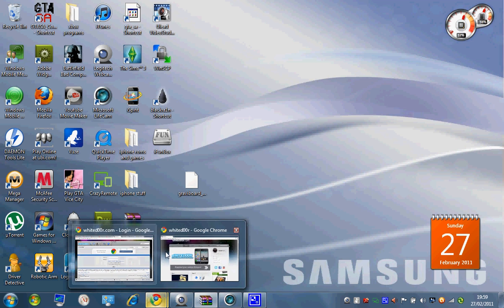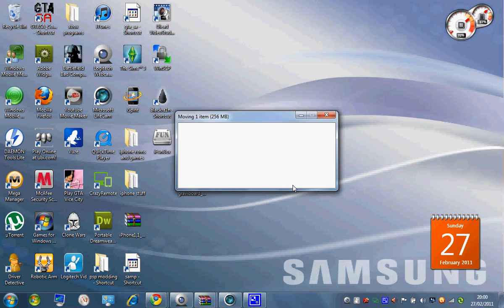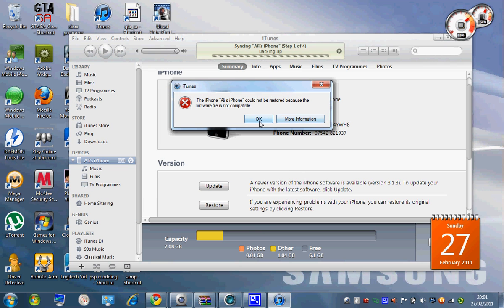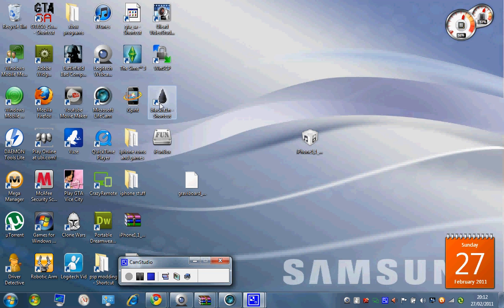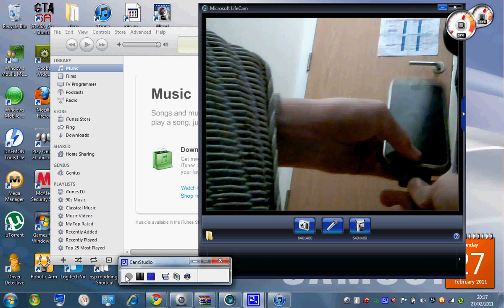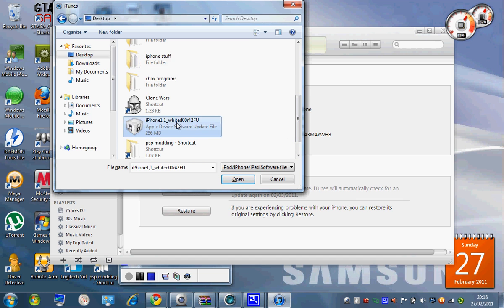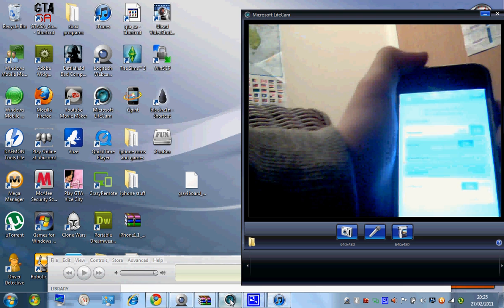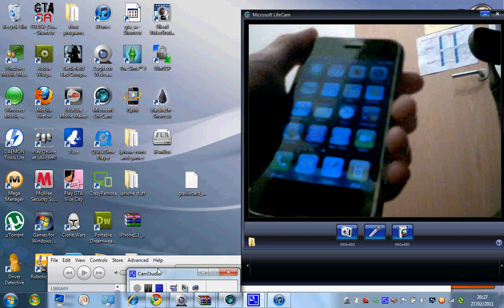how to install whited00r + review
just thought id show you this firmware witch unlocks your iphone plus mms on iphone 2g but has not yet bin released.